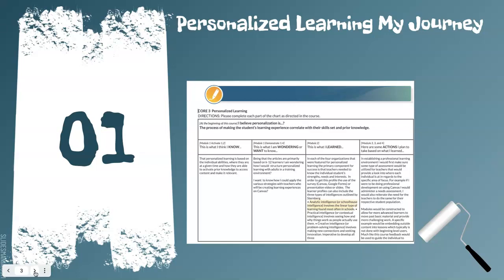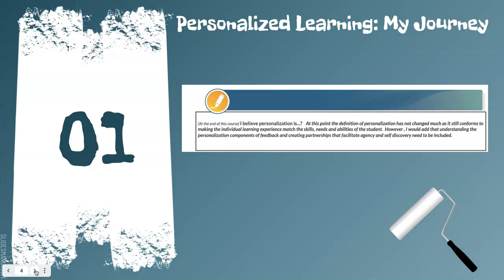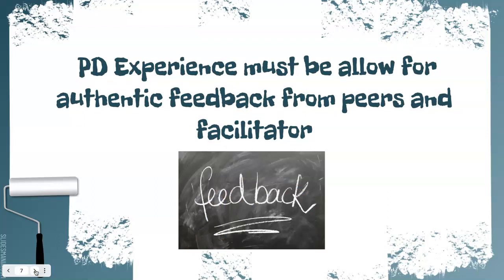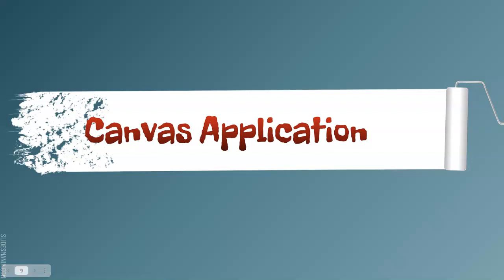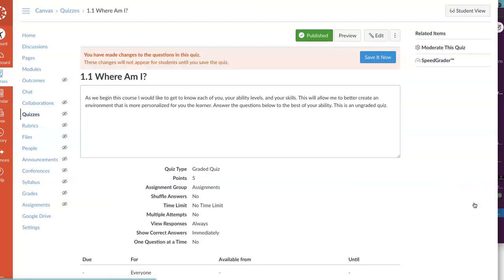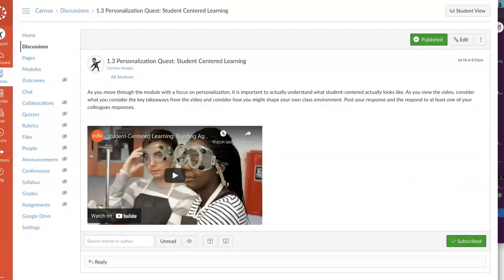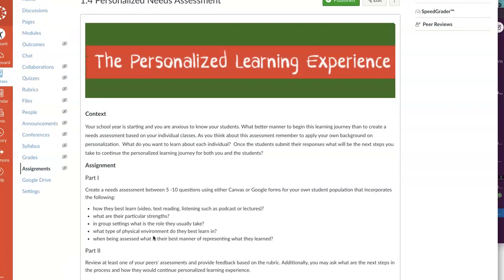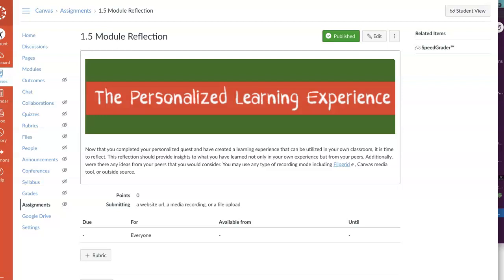Personalized Learning: The Experience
Personalized Learning assignment for  Canvas Certified Teacher Module
0:19 My Journey
0:56 Personalization redefined
1:38 Professional Development Application
2:00 Student Agency Choices
2:18 Feedback
2:36 Real-Life Application
2:52 Canvas Application